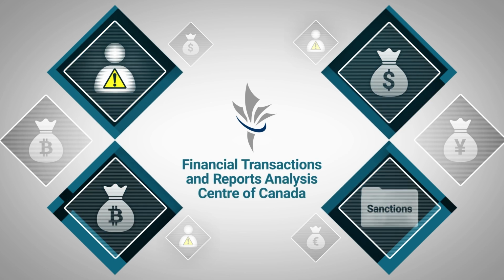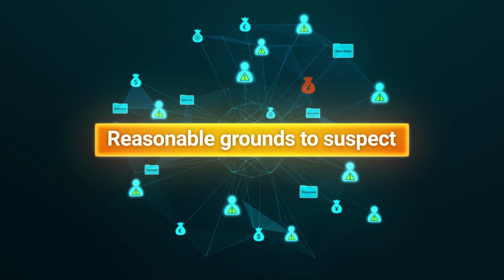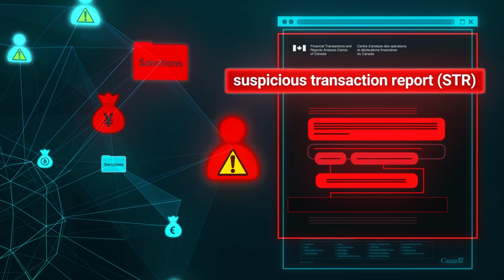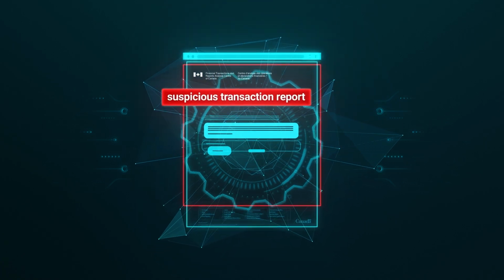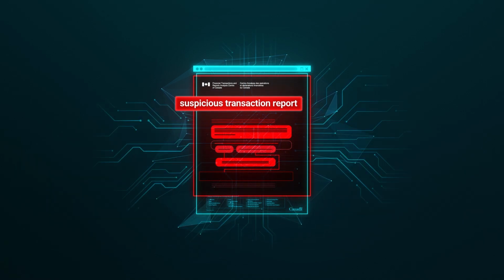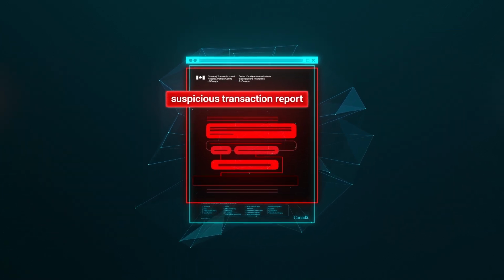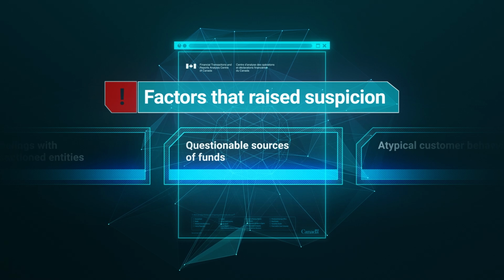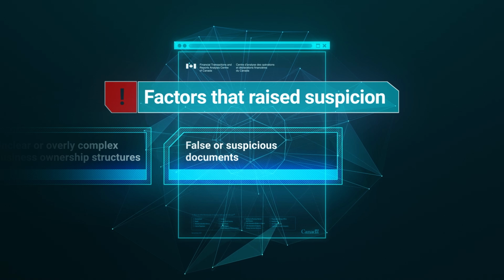3. What to consider when submitting a suspicious transaction report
This video explains important factors that businesses should consider when submitting a suspicious transaction report to FINTRAC.

To learn more about this topic, refer to FINTRAC’s guidance on Reporting suspicious transactions to FINTRAC

** The information presented in this video reflects the requirements under the Proceeds of Crime (Money Laundering) and Terrorist Financing Act and associated Regulations in force at the time of its publication. As legislative and regulatory amendments are subject to change, individuals and entities must refer to the Act and associated Regulations for the full description of their obligations.

© His Majesty the King in Right of Canada, 2025.
Cat no. FD4-45/2025E-MP4
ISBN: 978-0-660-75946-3